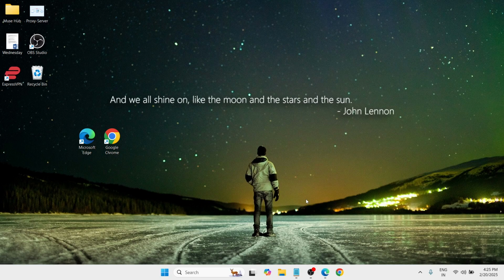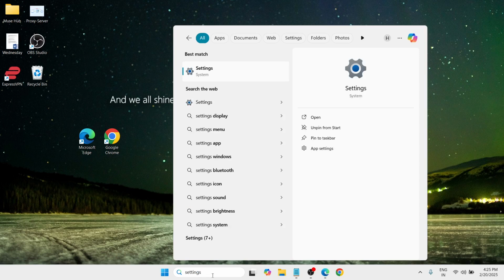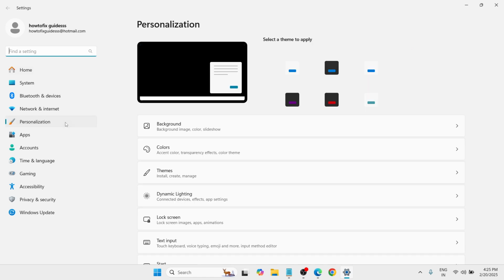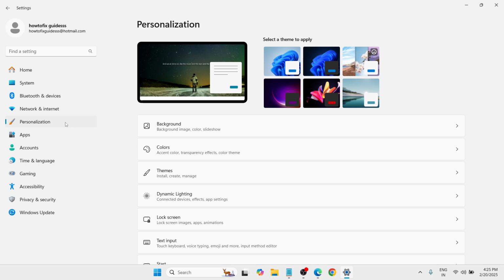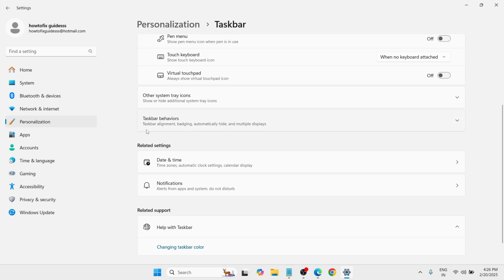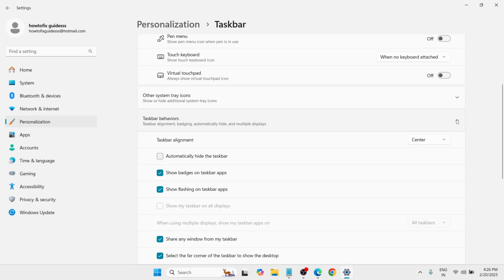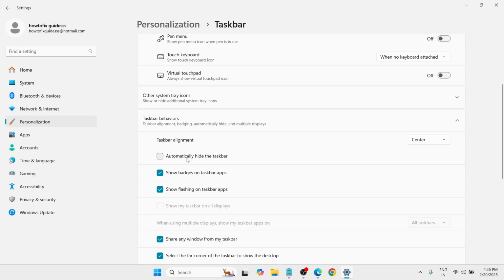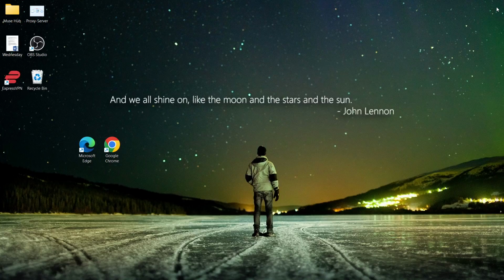How To EASILY Hide The Task Bar In Windows 11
Learn how to easily hide the taskbar in Windows 11 with this simple step-by-step guide! Customize your desktop for a cleaner look and more screen space. It's quick and hassle-free—watch now to make your taskbar disappear!